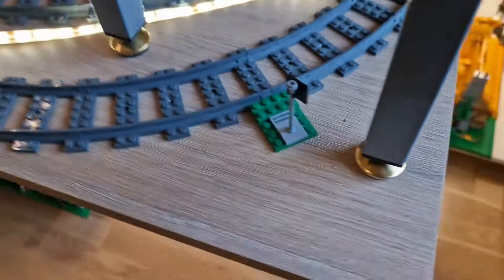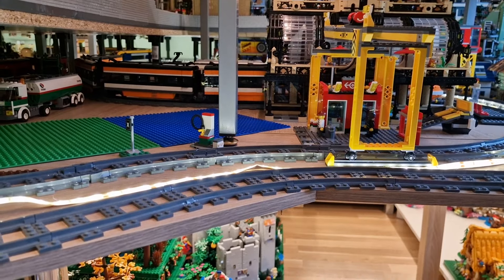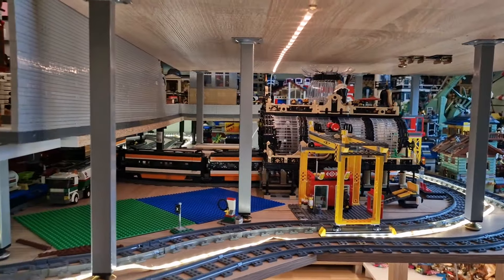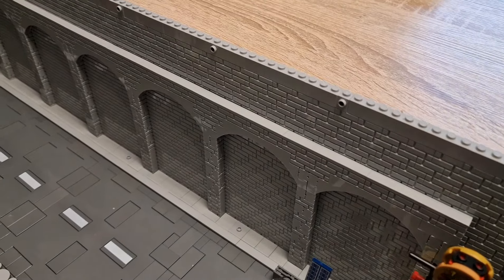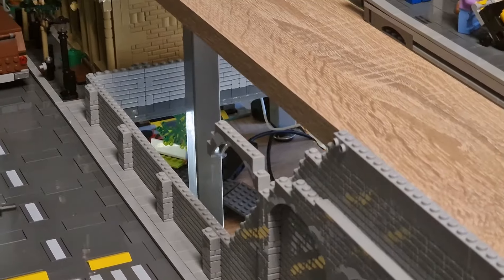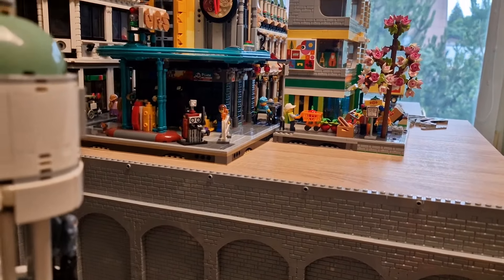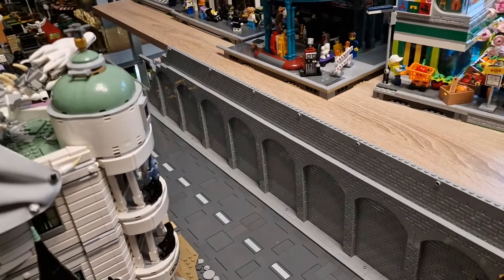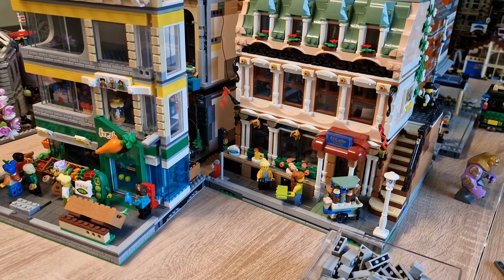It actually works! This city transformation is great!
Spent full two days to make some progress!
Train tracks rearranged
Train station is in place
Space for train shed is allocated
Half of the wall is build!!!